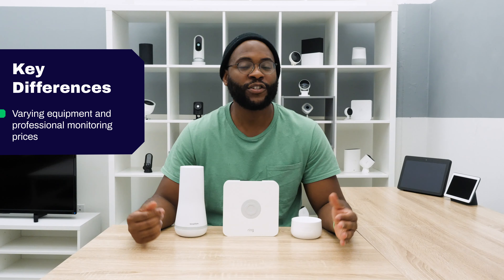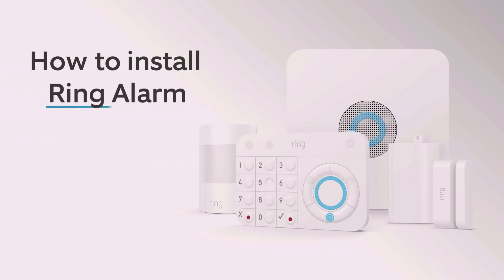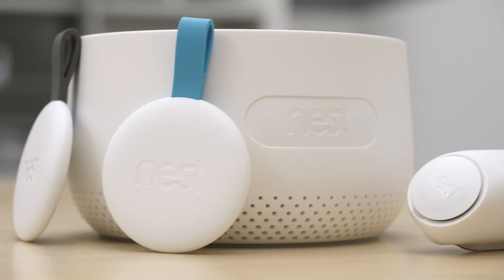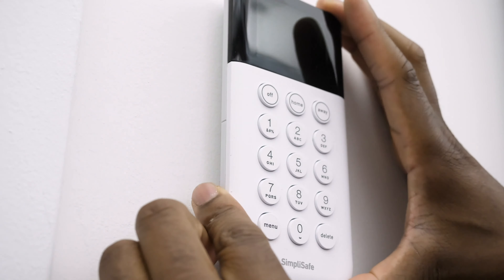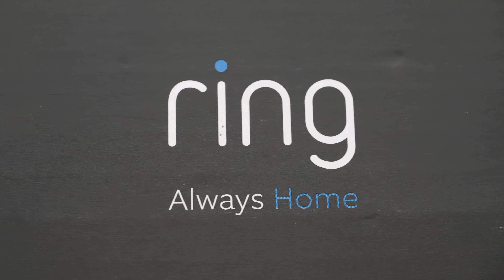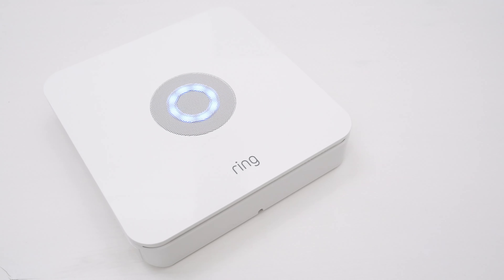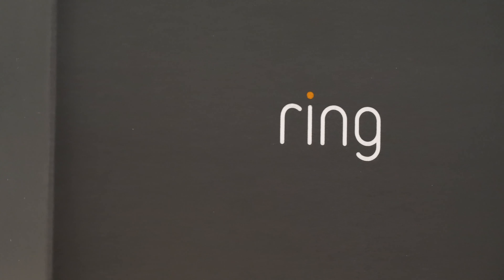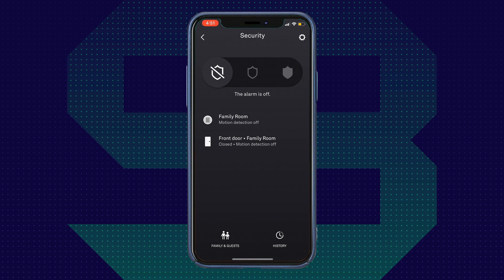Ring vs Nest vs SimpliSafe Comparison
Note: SimpliSafe now offers self-monitoring, although you’ll only get notifications with the Interactive Plan. They also added a Google Assistant integration, and cloud storage is available separately from monitoring. They’ve also added a professional installation option for $79. Nest Secure has been discontinued and is no longer available for purchase on the Google store, but existing systems will continue to function normally.

Timestamps:
00:00 Introduction
1:00 Key Similarities and Differences
3:43 Installation Experience
6:58 Professional Monitoring
9:49 Customer Support
12:30 Mobile Applications
15:12 Recap

If you’re familiar with smart home security, then there’s almost a 100% chance you’re familiar with Ring, Nest or SimpliSafe. The three systems have completely disrupted the traditional security industry with the option to self-monitor, low monthly professional monitoring options, and monthly contracts.

RingAlarm, Nest, and SimpliSafe certainly have a lot in common. They all let the customer choose between self-monitoring and 24/7 professional monitoring, they all feature easy, DIY installation, and they all offer flexible, monthly contracting. But which one is the right smart security system for your smart home?

In this review, I’m comparing three systems from Ring, Nest, and SimpliSafe in terms of their components, installation process, subscription options, customer support, and app. I’ll be going over key similarities and key differences between the systems, and finally, I’ll break down who I think each system would be good for. With multiple smart platform integrations, cloud storage options, and equipment add-ons, the possibilities are endless.